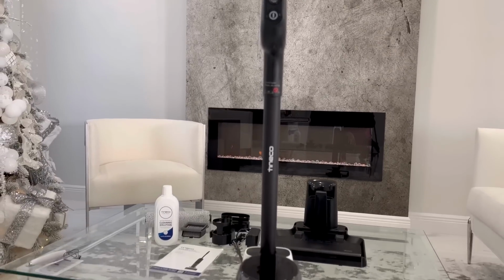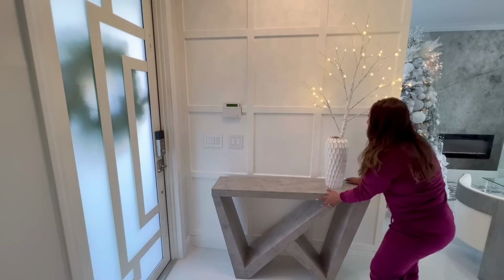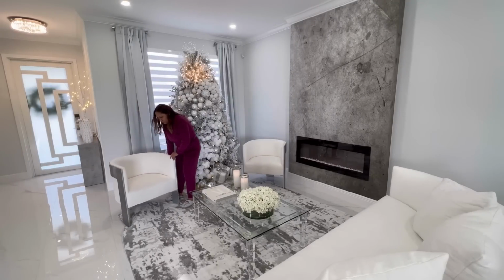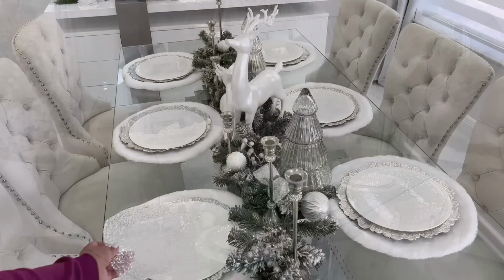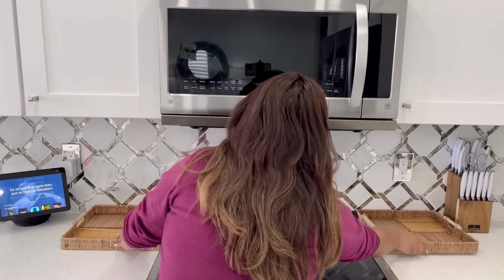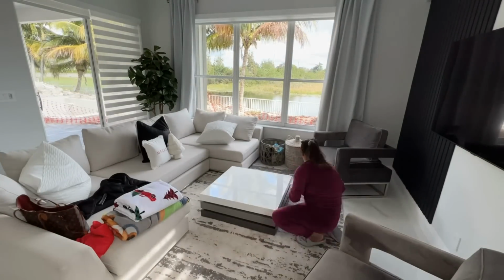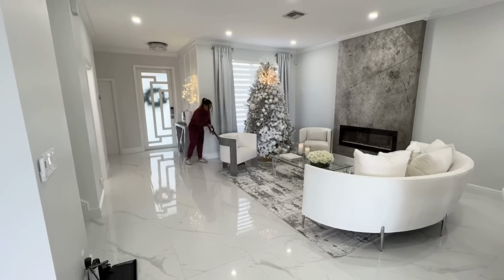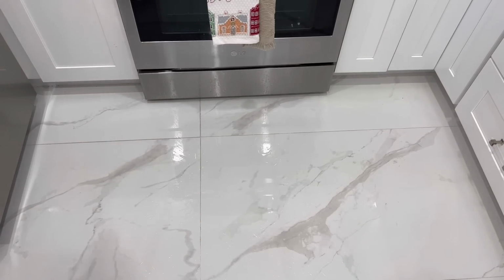LAST MINUTE CHRISTMAS PREP WITH ME || TABLE SETTING || KITCHEN DECOR || CHRISTMAS HOME TOUR 2021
Hey Guys! let's  prep the house for Christmas, Today I am sharing the final holiday decor and my table setting and of course the Christmas home tour. I hope you all enjoy my Christmas Decorating video Thank you all so much for watching! Merry Christmas :)

Code: S5Tineco10
Code valid time: December 20-26.
Tineco Cordless Vacuum and Mop

Wall Paint Color  - Benjamin Moore Paper White

Dining Room
Dining Table
Dining Chairs
Similar Table Lamps
Sideboard Similar

Formal Living Room
Accent Chair

Family Room Furniture
Coffee Table
Grey Accent Chair

Decor
Silver Charger plate
Wine glasses
AD Decor book
Glass Candle Holder
tapper candles
LED Candles